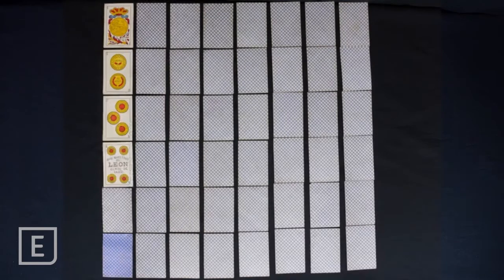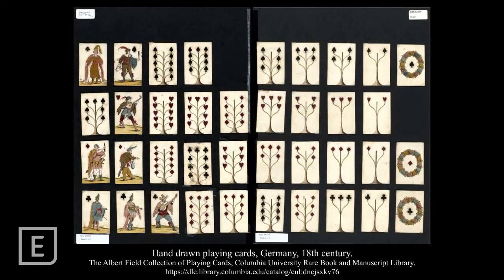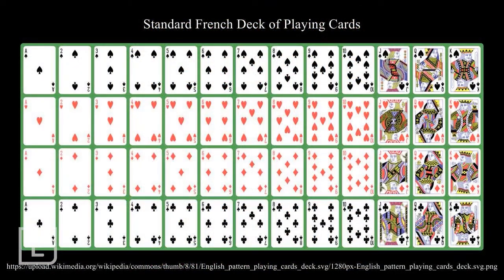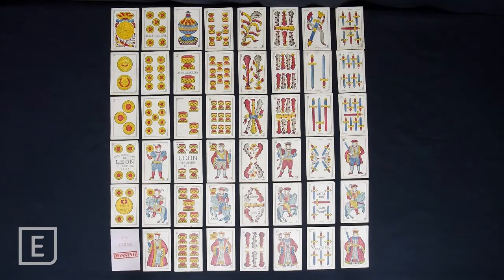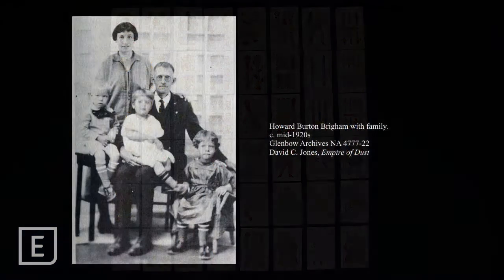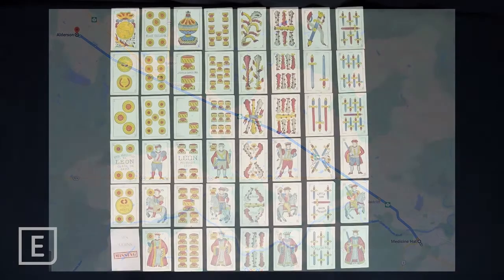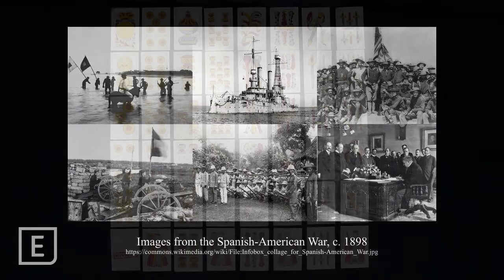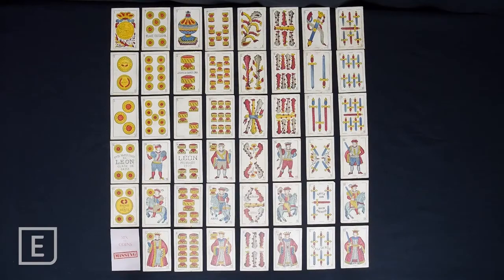What is That? ep. 39 | Spanish Playing Cards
Games and ghost towns! This episode is full of both international and local history!